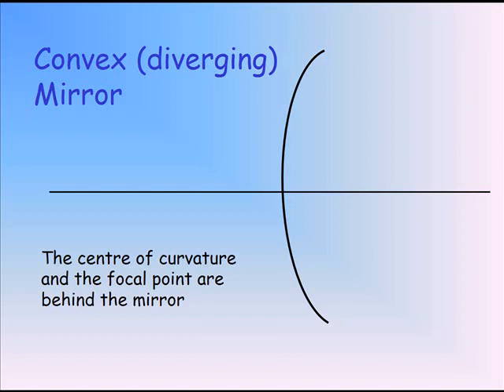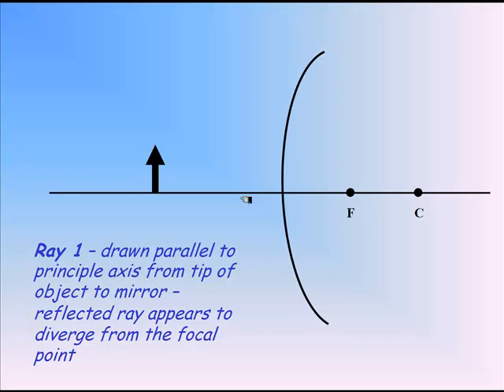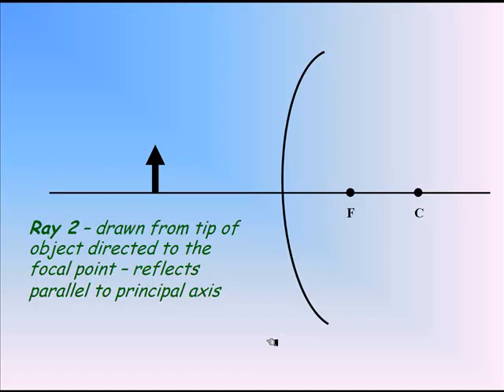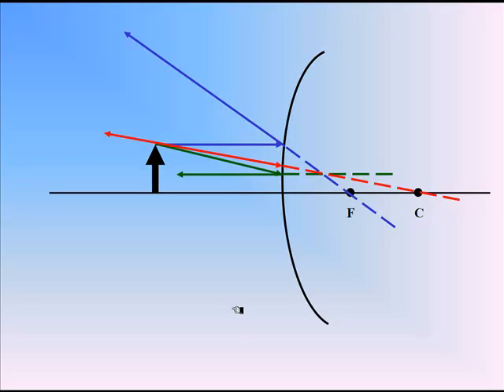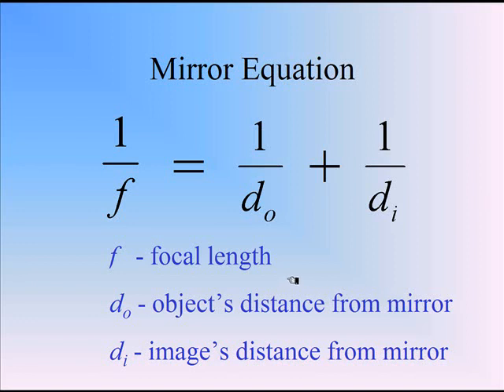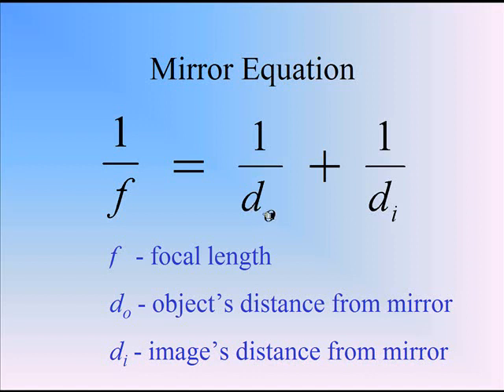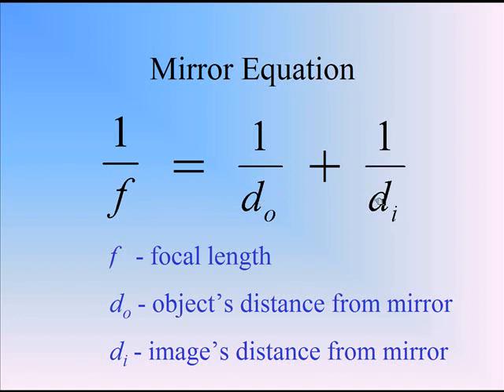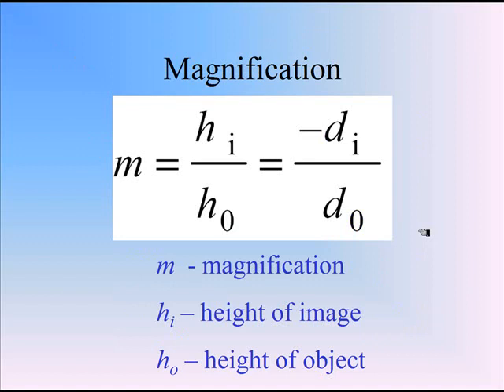Ray Diagrams - Diverging Mirror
A video about ray diagrams for a diverging (convex) mirror.